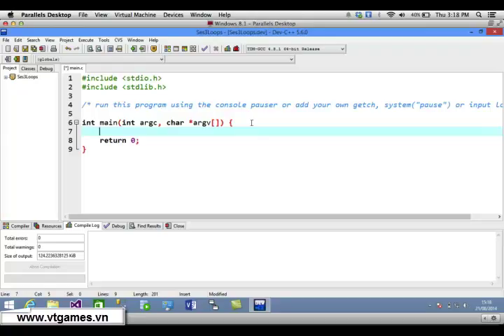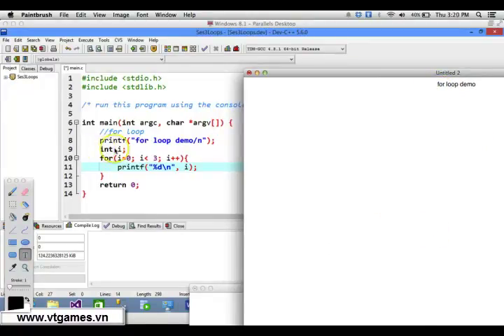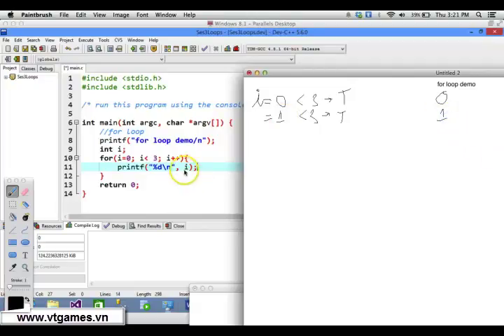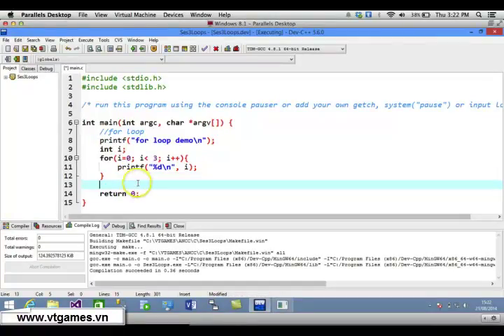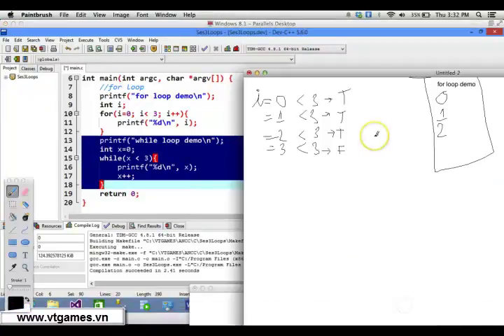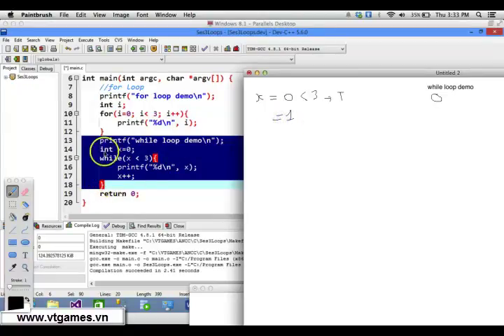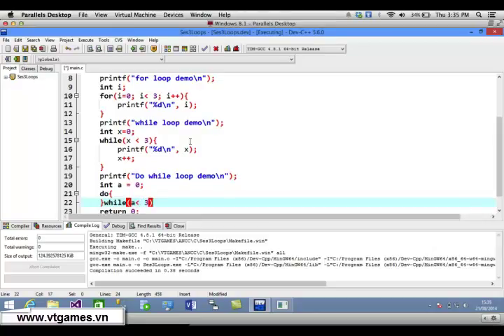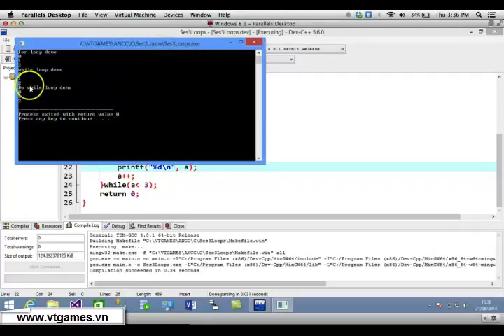Lecture 05 - Loop Statements - Demo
C Programming Loop statements - Theory
- Loop introduction
- "for" loop
- "while" loop
- "do...while" loop